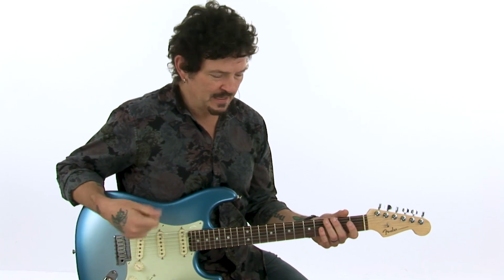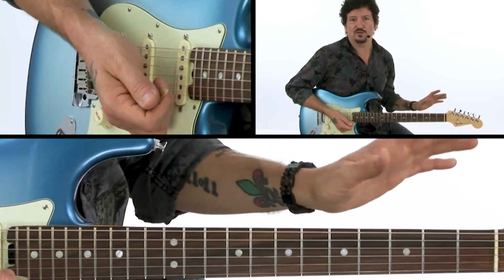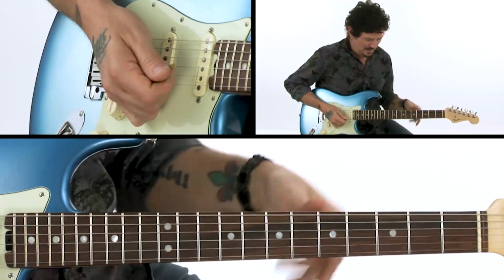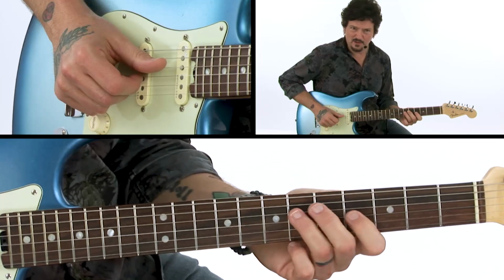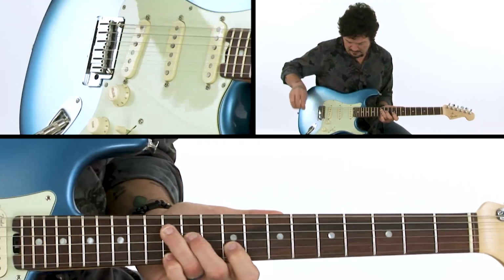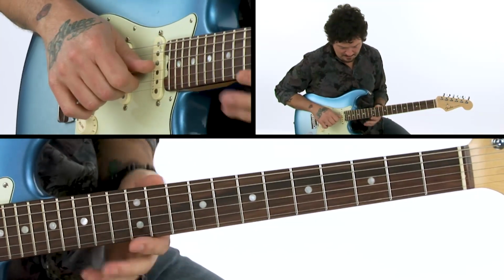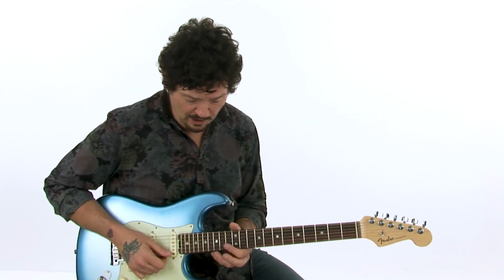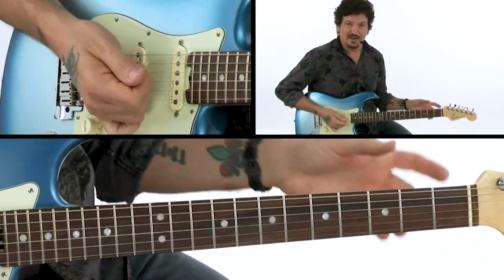🎸 Mike Zito Guitar Lesson - Rhythmic Lead Power: Breakdown